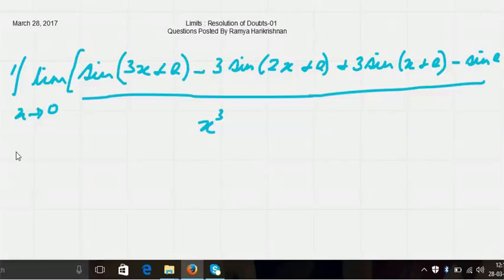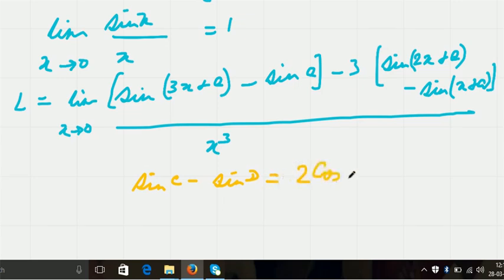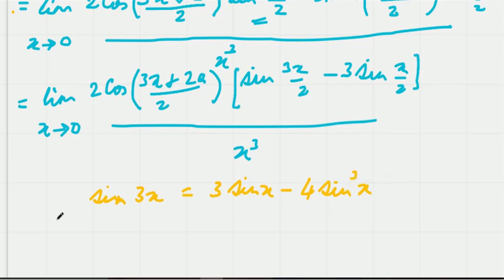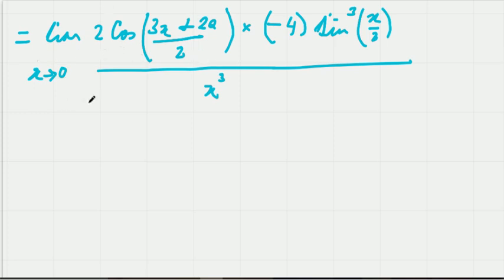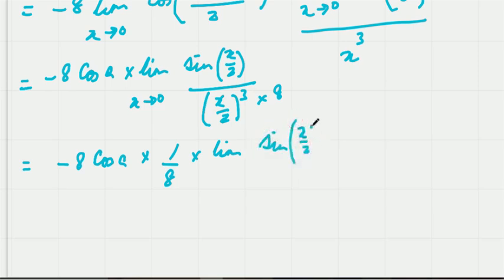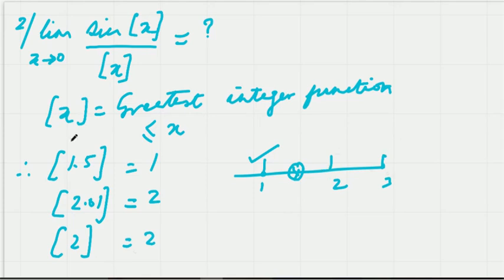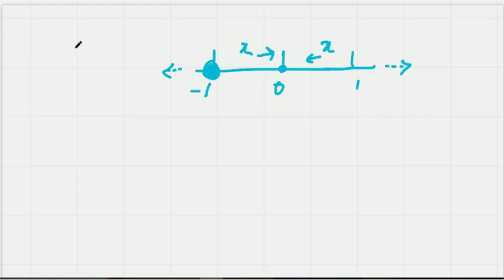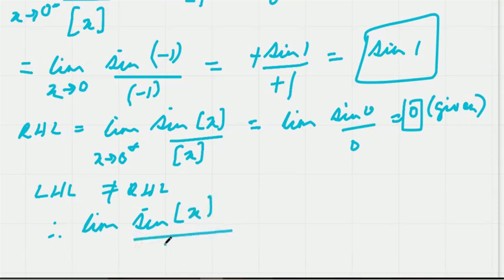Limits : Query Posted by BITSAT candidate Ramya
Limits for IIT-JEE, BITSAT and other engineering entrance examinations